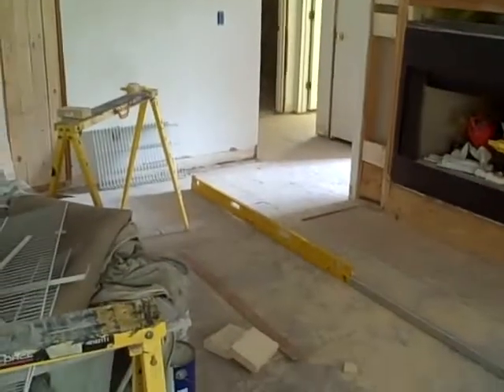IOP Big LIft May 16 + 17 v 15